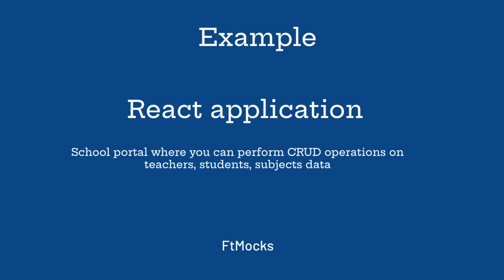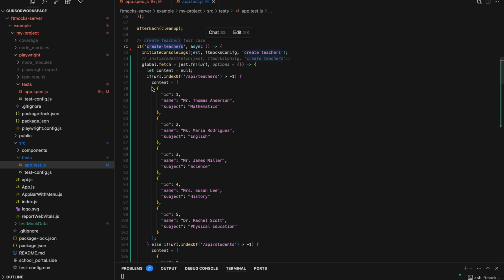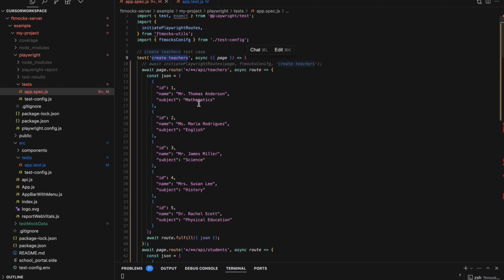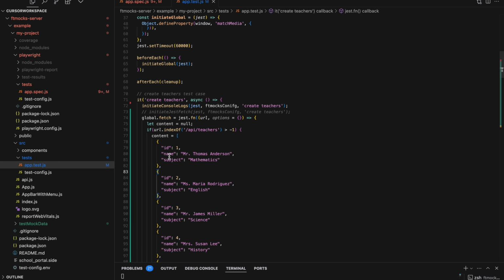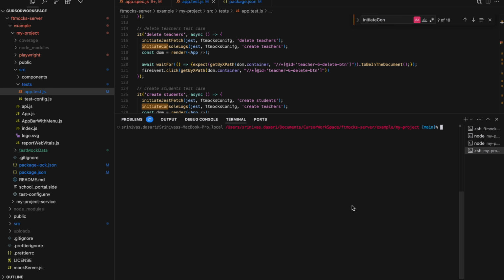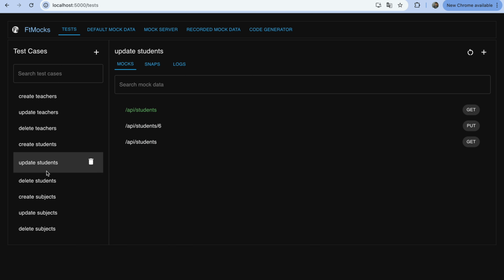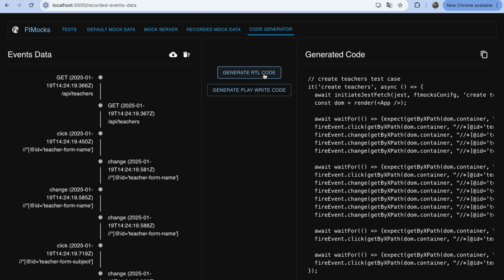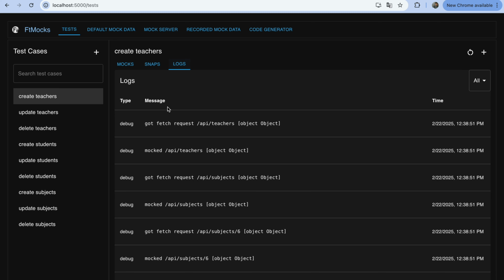what is FtMocks ? Introduction to FtMocks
This video will give brief overview of FtMocks, How to use it, The purpose of it.